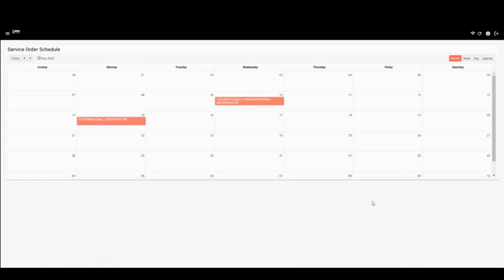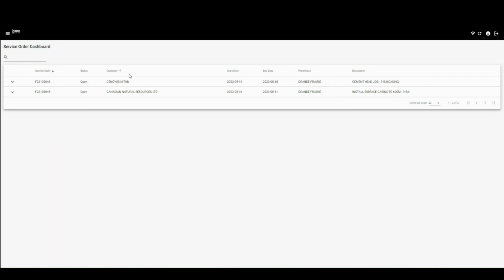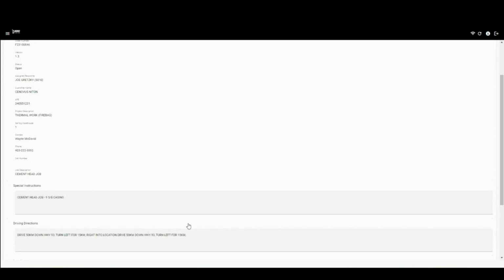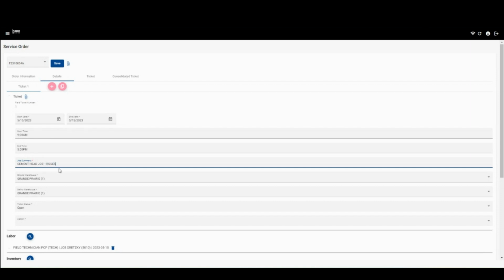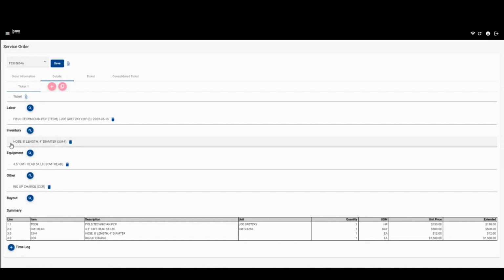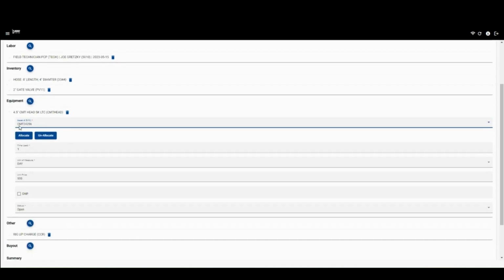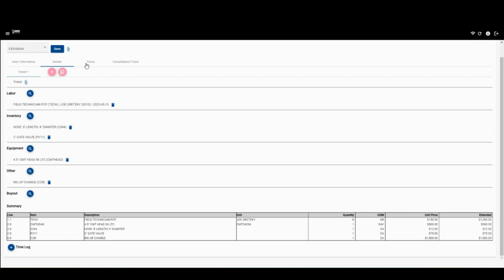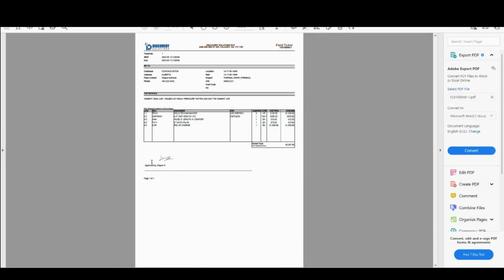Discovery OPS Field Tech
Overview of Discovery Solutions Field Tech Module within the Discover OPS Field Service ecosystem